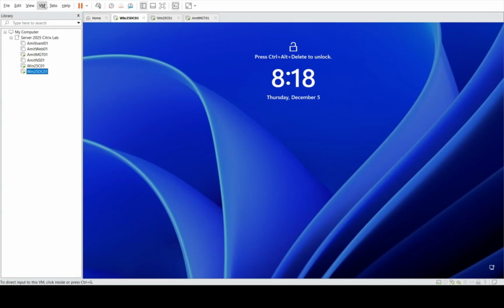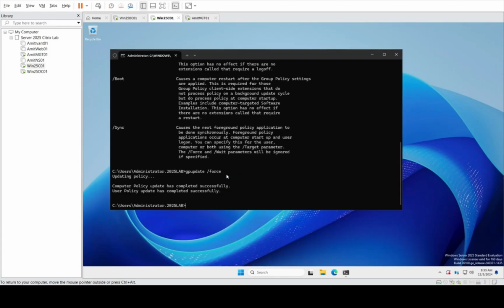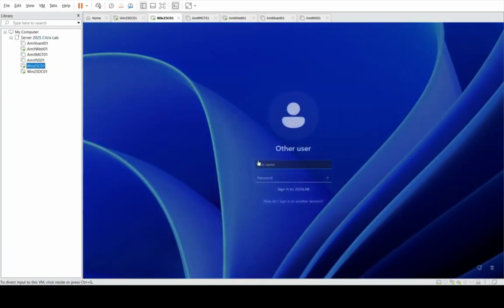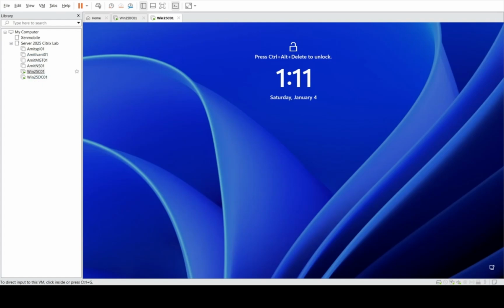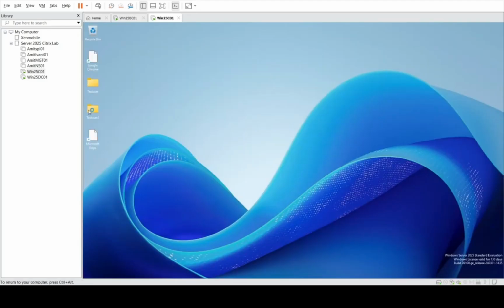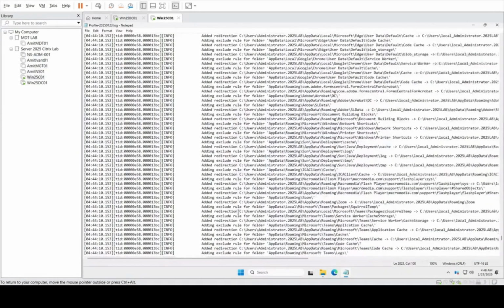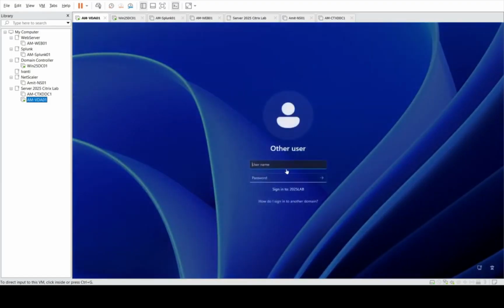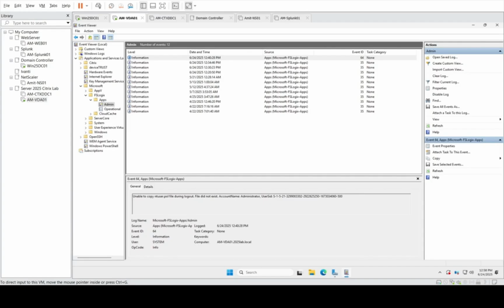Mastering FSLogix Profile & App Masking Step by Step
Unlock the full potential of Microsoft FSLogix with this step-by-step mastering guide. Whether you’re an IT professional, system administrator, or cloud engineer, this video will help you configure, optimize, and troubleshoot FSLogix for modern VDI (Virtual Desktop Infrastructure) and MultiSession environments.

✅ What you’ll learn in this video:

Introduction to FSLogix and its core components

Profile Containers setup and best practices

Office 365 Container optimization

FSLogix configuration tips for Azure Virtual Desktop (AVD) & Citrix

Common issues and troubleshooting strategies

Performance tuning for enterprise environments

By the end of this video, you’ll have the knowledge and confidence to deploy and manage FSLogix like a pro and improve user experience across your virtual desktop environment.